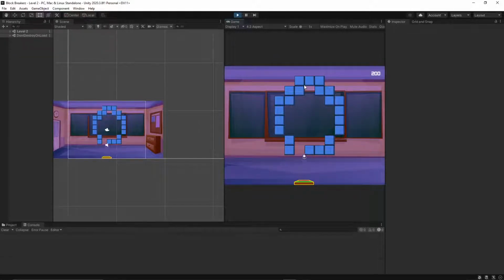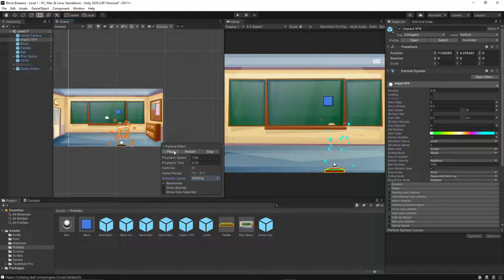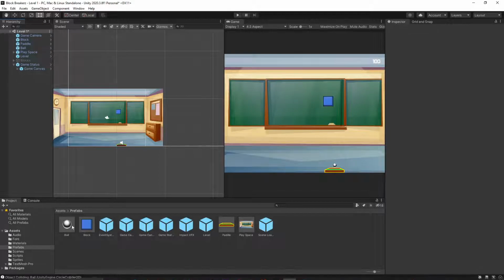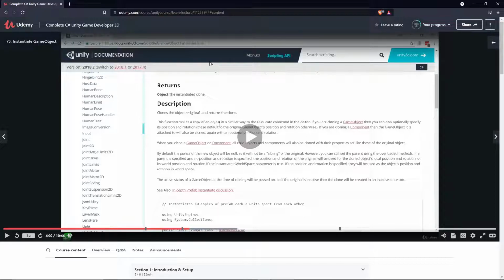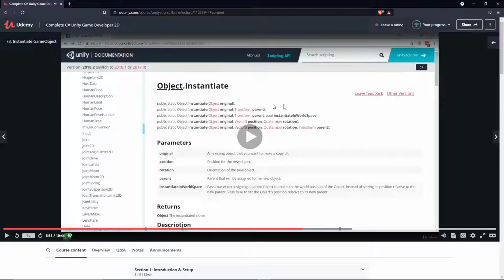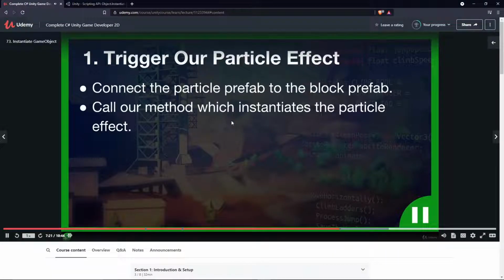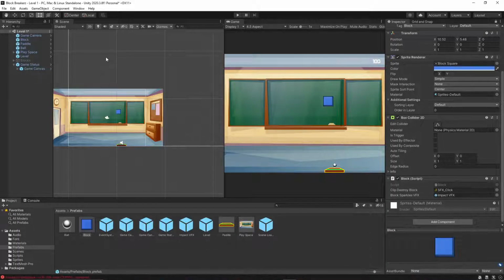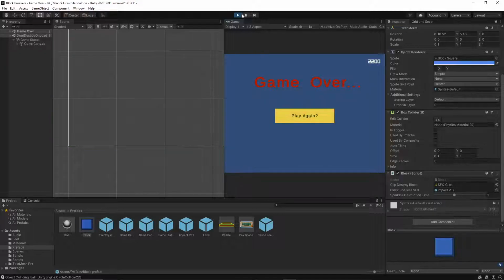Noob Learns Unity #46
Today we learn how to implement particle effects in our game. To do this we needed to reference to the particle in our block object. (Note: We didn't learn how to create the particles, but just be able to play them at any time and on any location).

We use one of the overloaded Instantiate() methods to clone our prefab of the particle and provide it with and instance of the block's position and rotation.

Overall this was pretty fun to experience. Particles look really fun to look imo